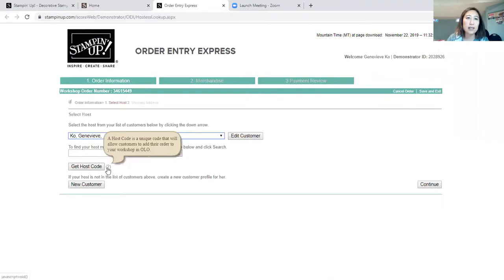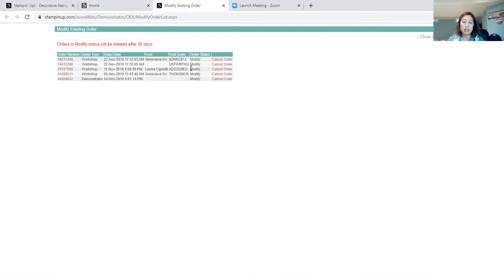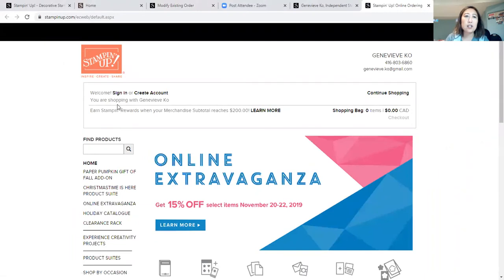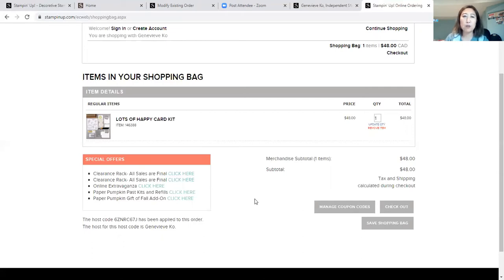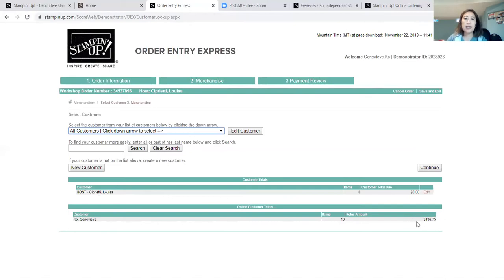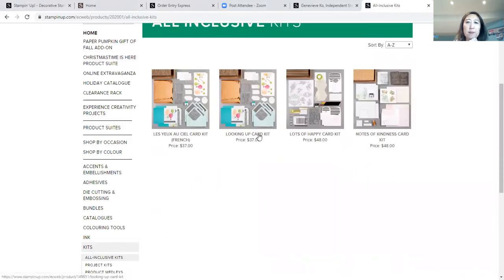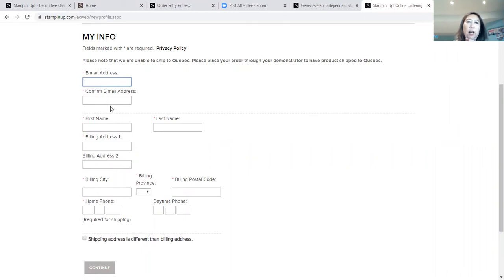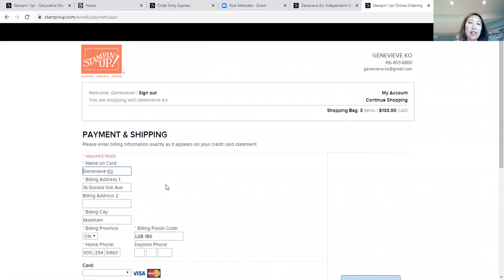Using a Host code